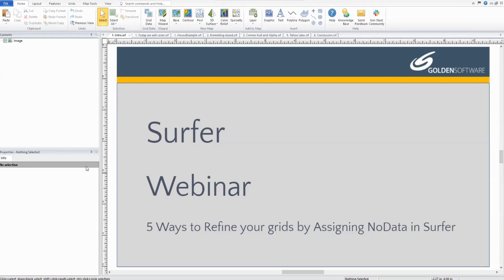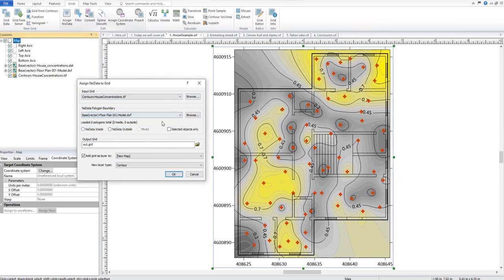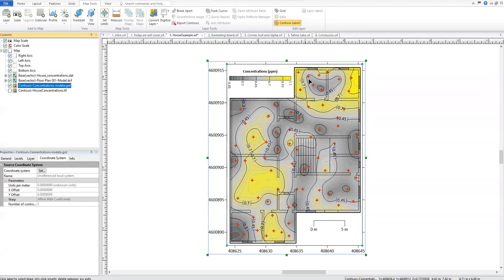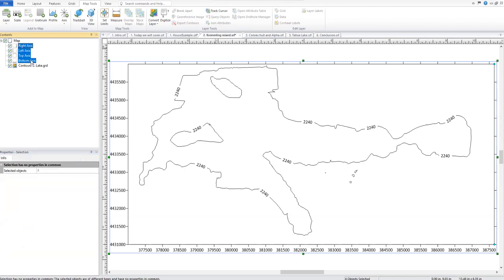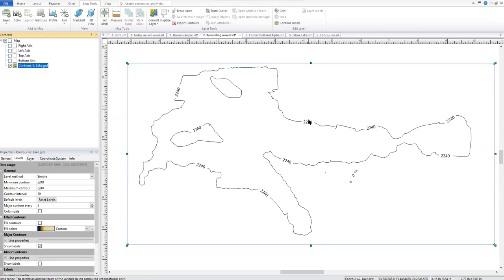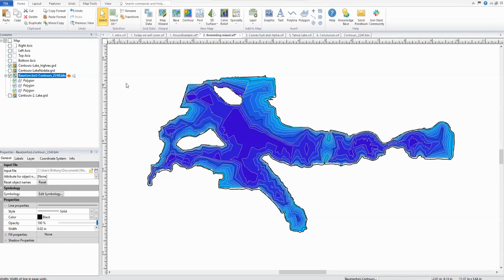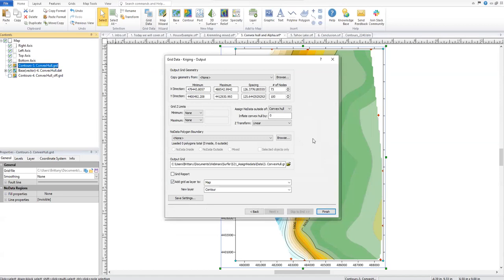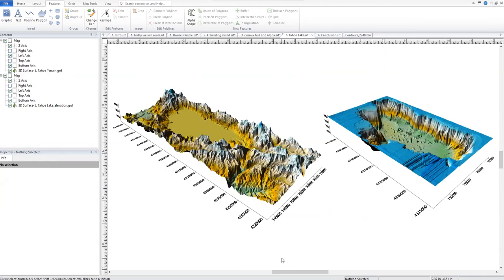5 Ways to Refine your grids by Assigning NoData in Surfer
Do you have unneeded or unreliable data after gridding that you don't want in your final product? Fine tune your grid by Assigning NoData in Surfer! Use the Assign NoData tool to model a lake with the ground surface trimmed away. Or, use it to cut out all data over a specified distance from a sampling location. You can even use the Assign NoData tool to replace a portion of a grid with another grid!

This webinar covers how to Assign NoData to XYZ data points, vector contour lines, and a grid file. The topics will specifically cover how to:

- Assign NoData in the Grid Data dialog using a polygon boundary
- Assign NoData using a Mixed NoData flag (Assigning NoData inside and outside multiple polygons)
- Assign NoData in the Grid Data dialog using a convex hull
- Assign NoData in the Grid Data dialog using an Alpha shape
- Assign Nodata on an existing grid and replace a portion of a grid with another grid
- Tips to make your model publication ready